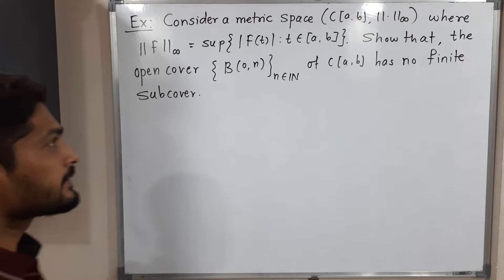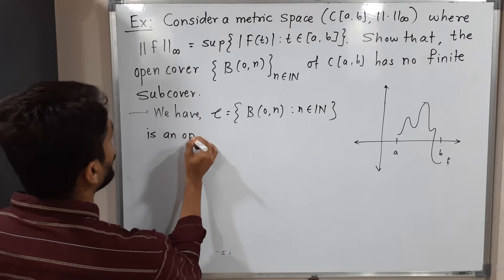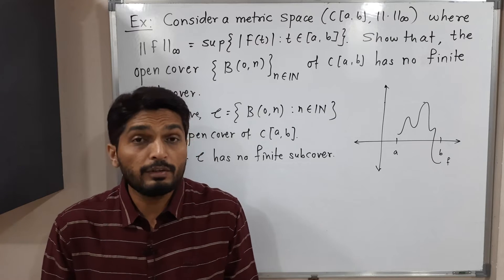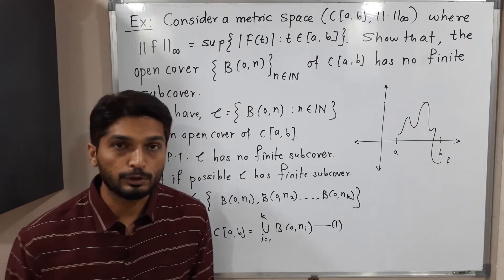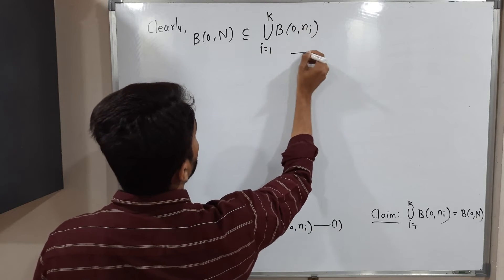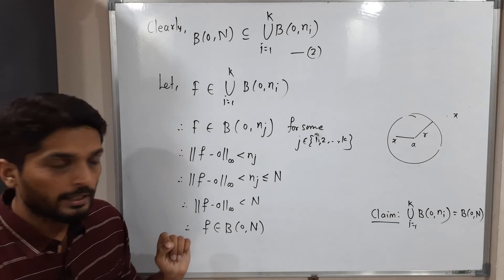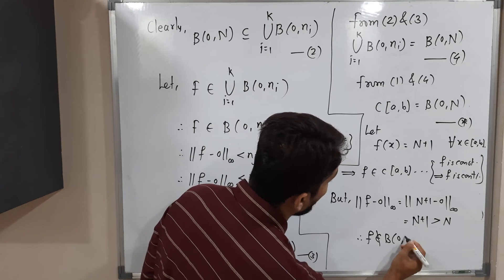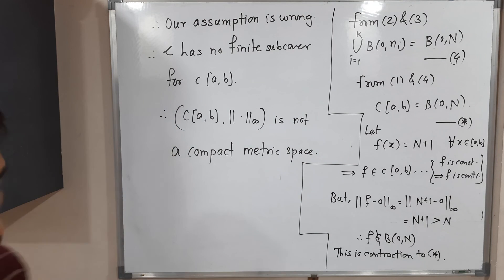Proof of C[a,b] is not Compact | L7 | Compactness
Proof of C[a,b] is not Compact | L7 | Compactness  @Ranjan Khatu ​